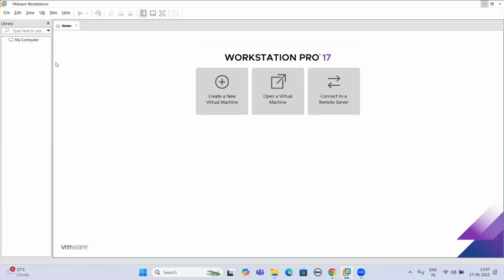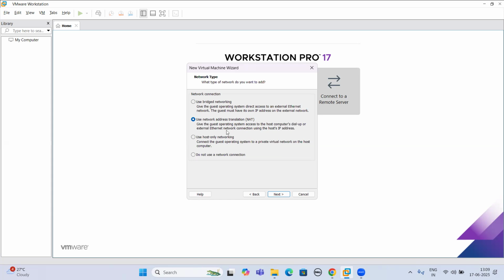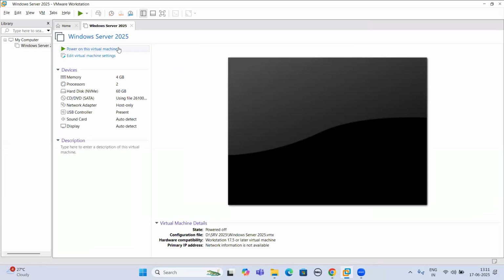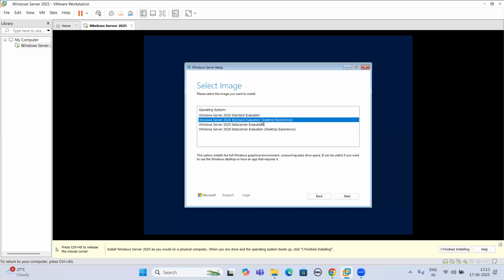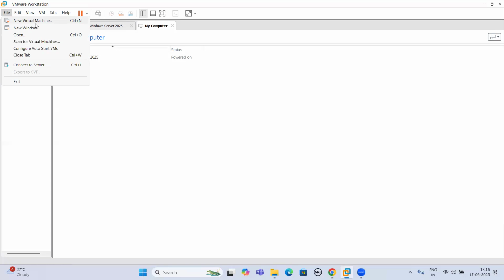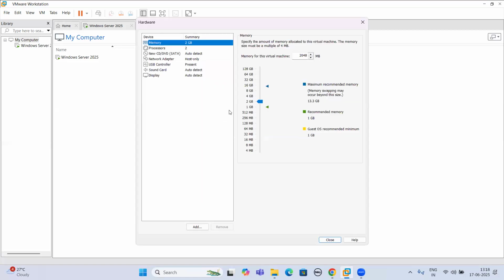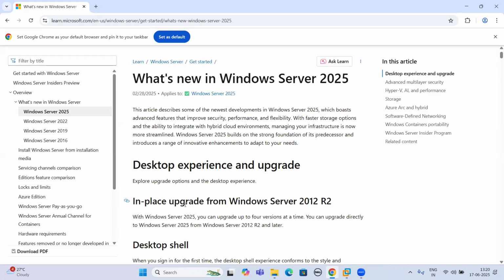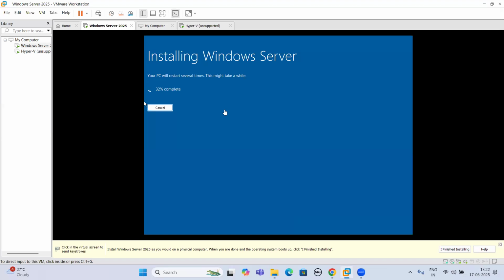Windows Server 2025 overview